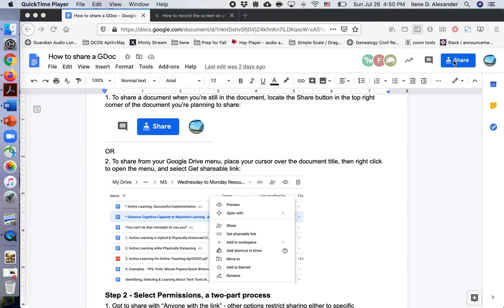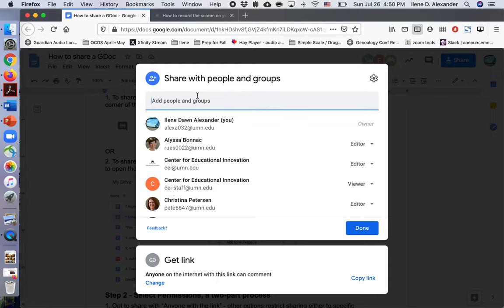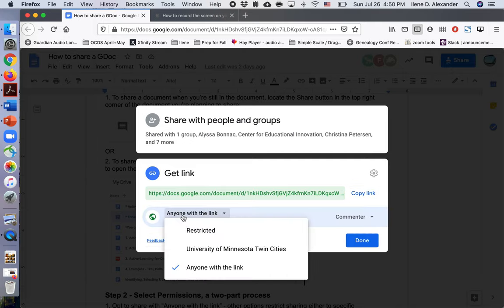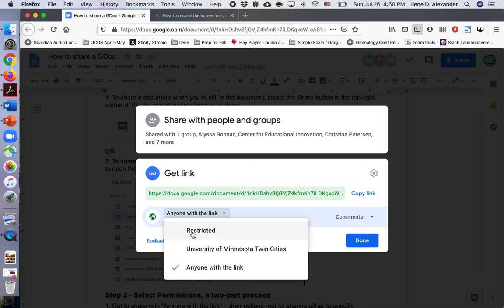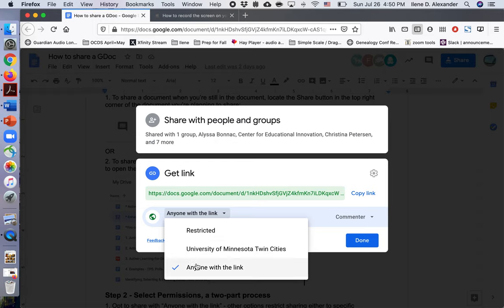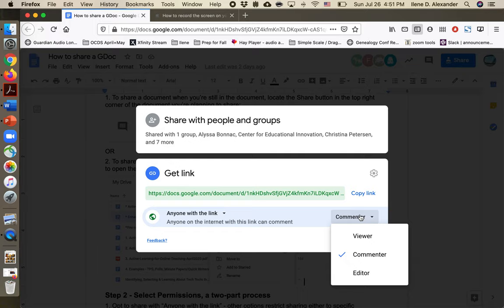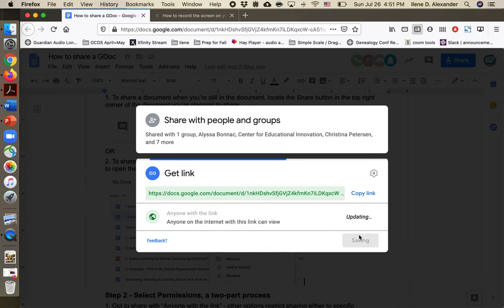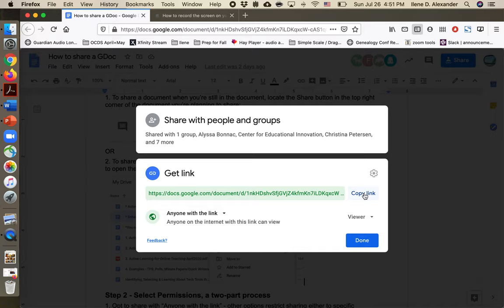Sharing a Google Document